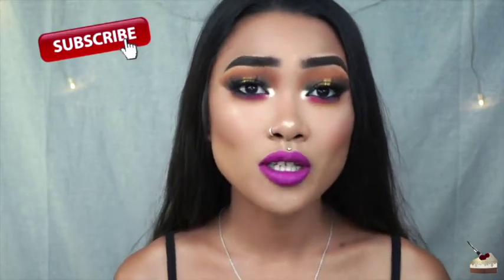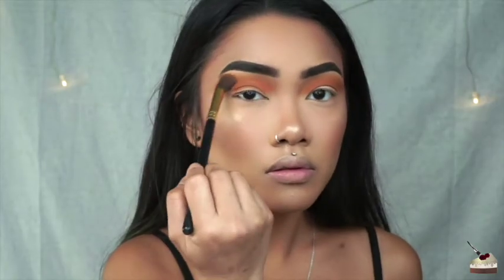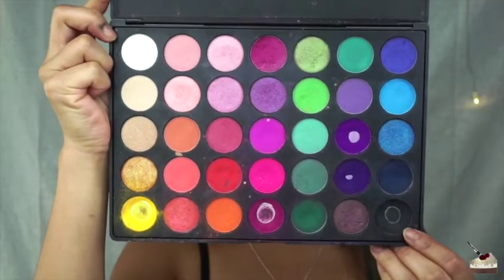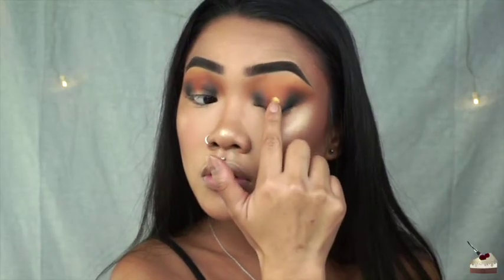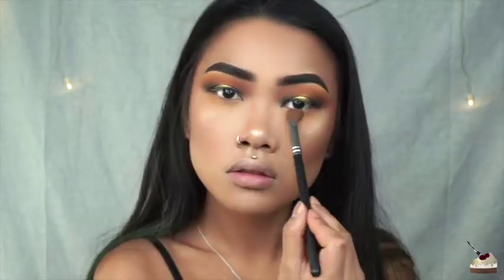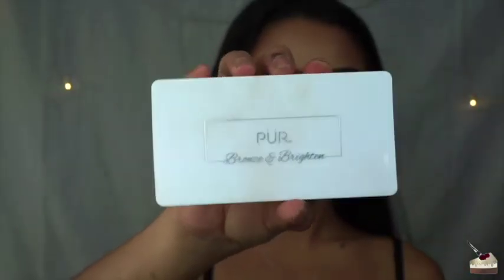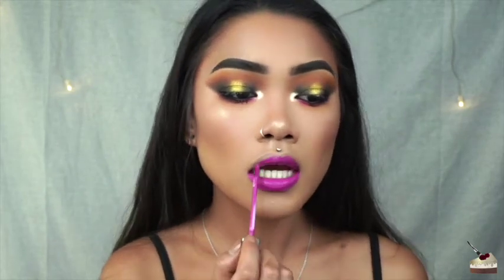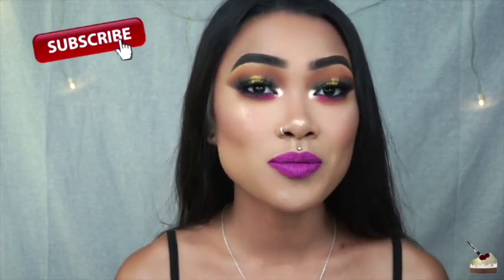EASY SUNSET EYESHADOW TUTORIAL | Cakeupchristen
SUNSET EYES/SUNSET EYESHADOW TUTORIAL

I feel like I've been slacking a little on my makeup game. I want to spit out really good content so let me know anything you want to see!

I hope y'all like this look and recreate it! If you do, please tag me @Cakeupchristen Cakeupchristen on IG, FB & TWITTER so I can see your work and spam your pictures.

FOUNDATION:
SMASHBOX 15 Hour Long Wear Hydrating Foundation (3.2)

CONCEALER:
M.A.C. Studio Finish Concealer NC35

SETTING POWDER:
MAYBELLINE Loose Setting Powder (Medium)

BRONZE, BLUSH & HIGHLIGHT:
PÜR Bronze & Brighten Palette

EYESHADOW:
JUVIA'S PLACE The Magic Palette

MASCARA:
TOO FACED Better Than Sex
REVLON Ultimate All-in-One

LASHES:
THE BOLDFACE MAKEUP (Bold is Beautiful)

LIPS:
COLOURPOP COSMETICS Ultra Matte Lipstick (Privacy)